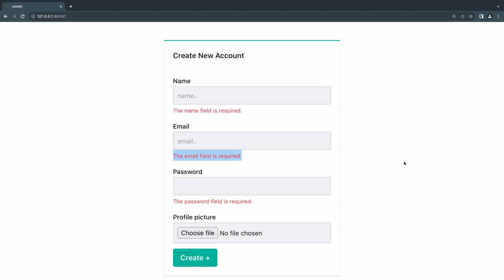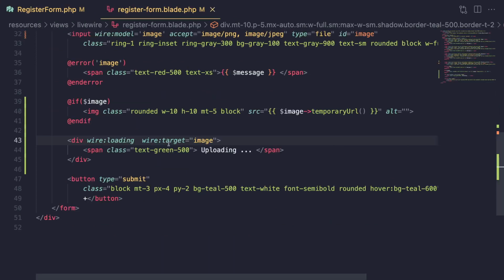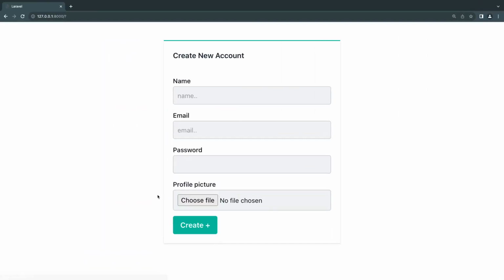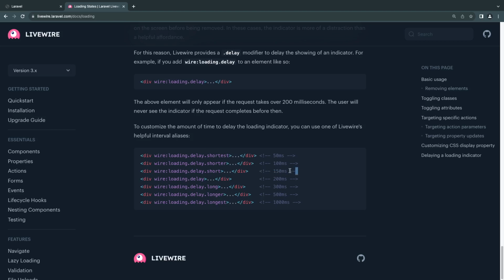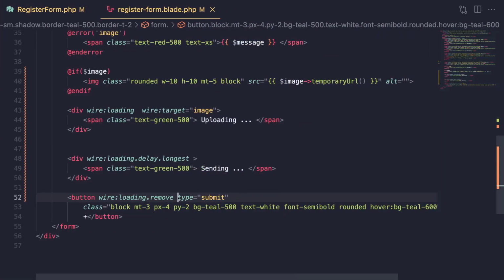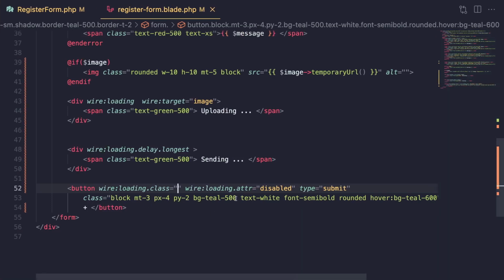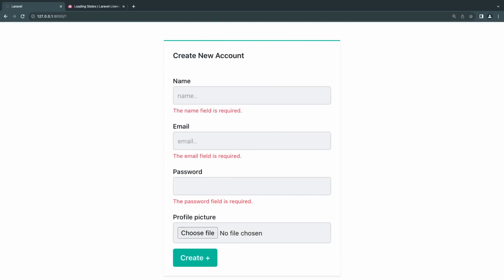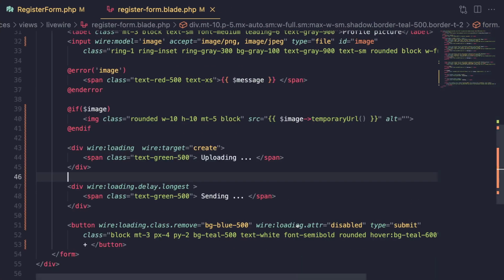Loading States | Laravel Livewire 3 Course for Beginners EP8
Welcome to the second episode of livewire 3 course, in this course we will cover all the basis needed to build dynamic front end components using livewire. Today we cover how to use loading states to improve your livewire components.

Through out the course we will cover:
- Actions
- Properties
- Form Submission and Validation
- Flash Messages
- Tables and Pagination
- File Uploads
- Inline Components
- Full page Components and Layouts
- Events
- Offline States
- URL Query Parameters
- Nesting Components
- Navigate

And more